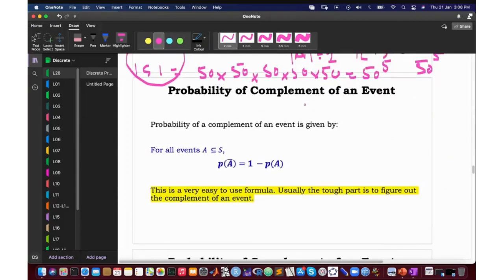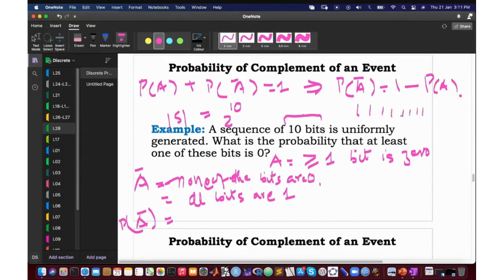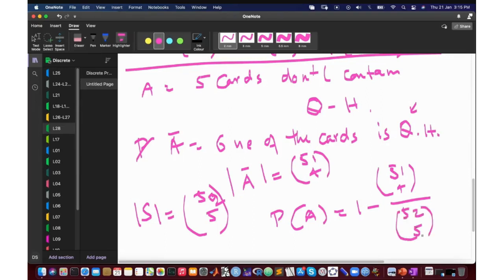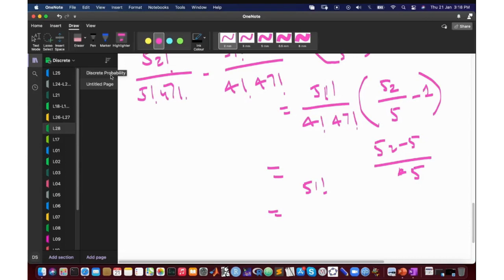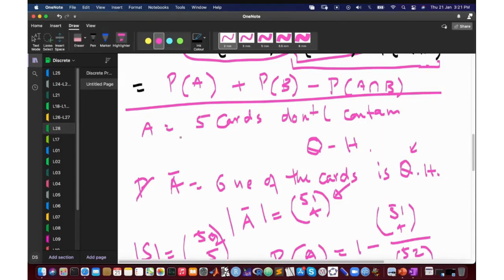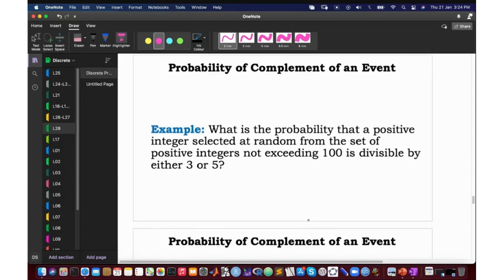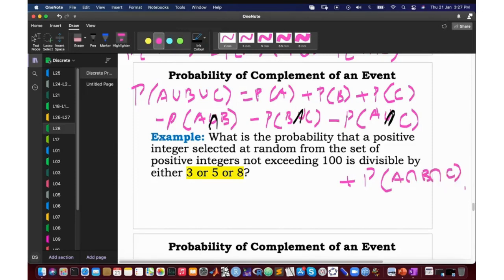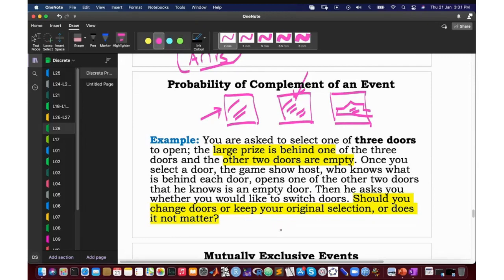Discrete Probability - Probability of Complement of an Event